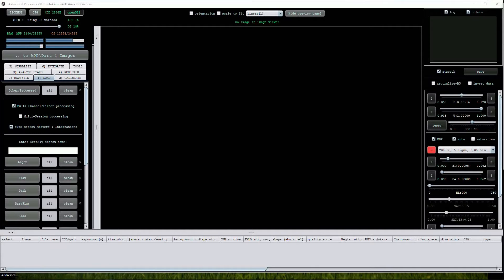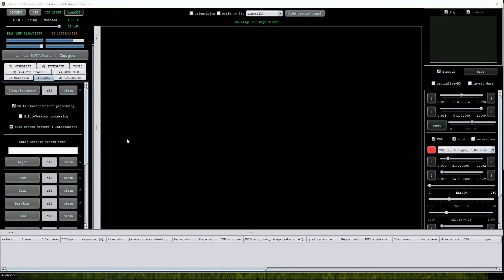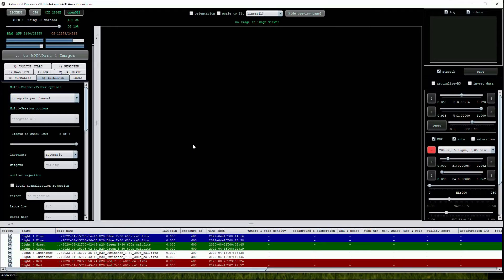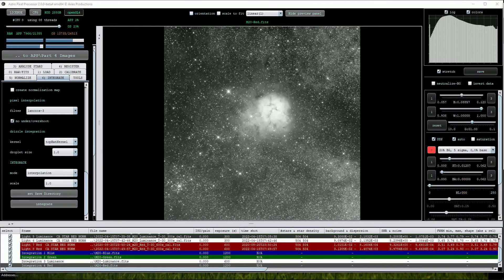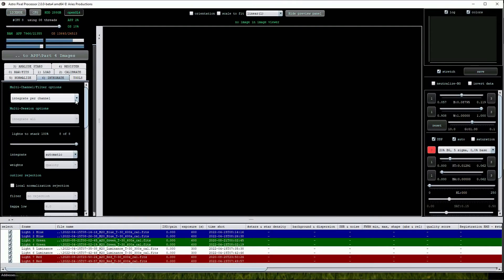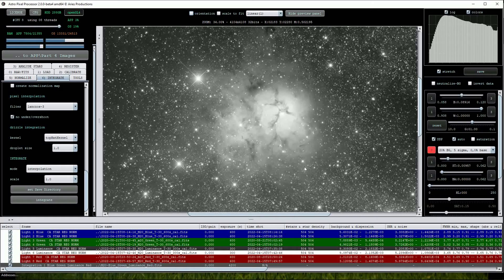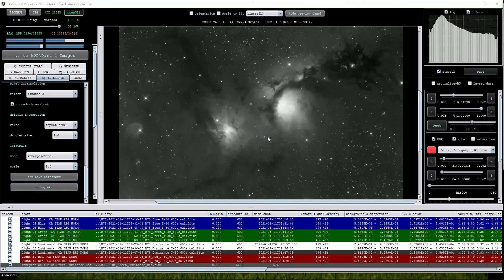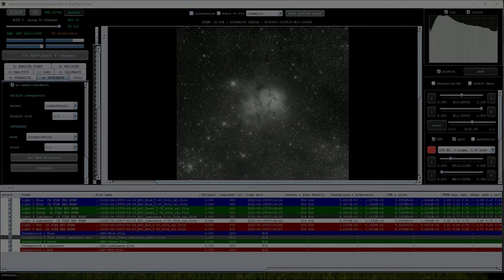Intro to Astro Pixel Processor Part 4 Stacking Colour Datasets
This video explains how APP can be used to align and stack monochrome images that can then be combined to create colour images.

As an Ambassador and Tutor for Telescope Live and have been processing their excellent data for several years. If you would like to join Telescope Live and work with data like that shown here, you can use this link: